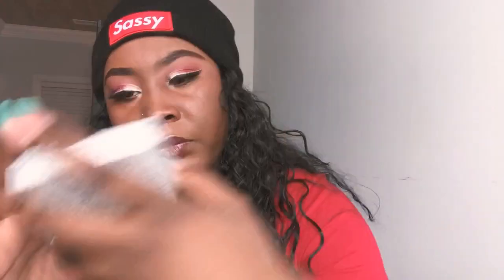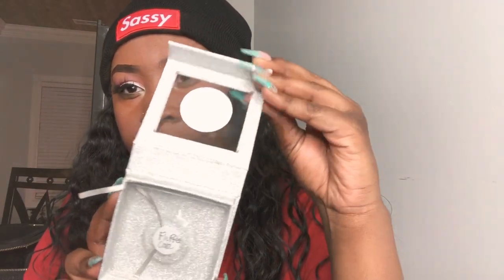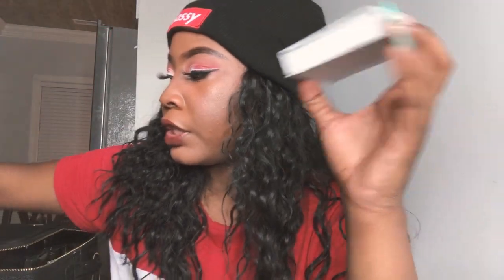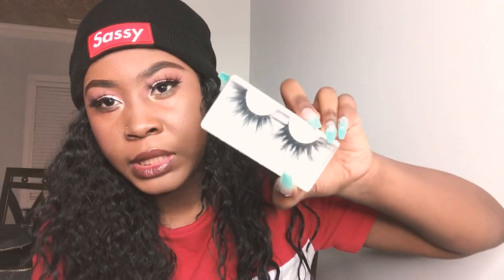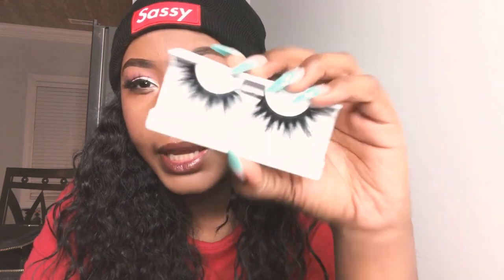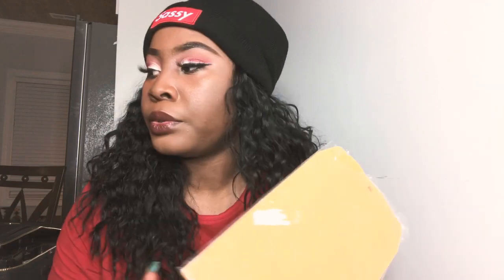How to start your own lash business on a budget ! Finding good lash vendors !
This video is loud🗣🗣🗣🗣🗣🗣

Highlights :
Where I found my vendor 0:40
Questions to ask vendor 1:50
Price I paid for my lashes 2:15
How long my shipping takes 3:11
Apps vendors communicate with 4:20
MOQ MEANING / examples 5:10
Ordering samples 6:20
Payment methods I trust 7:20
Business tips and packaging 10:00
Motivational words 13:15
Organization / advertising 13:15

Build a Profitable Brand Bundle [inclues vendor list, starting your business journal, etc….]